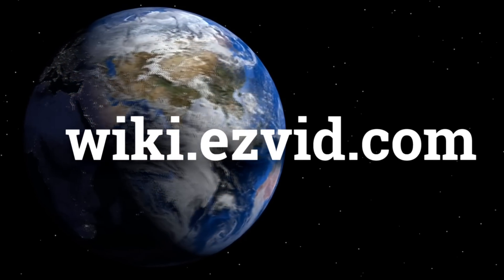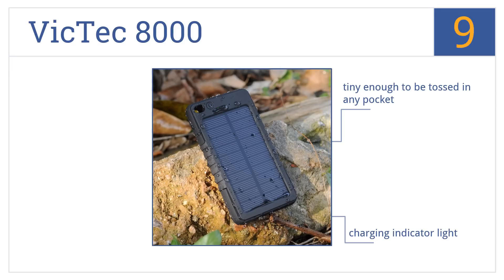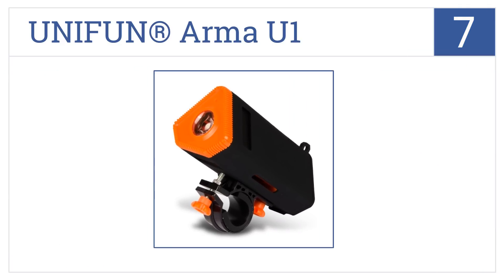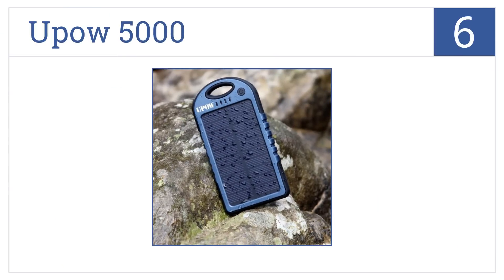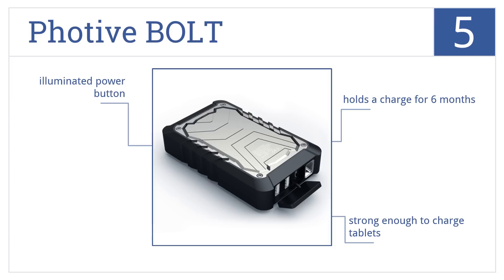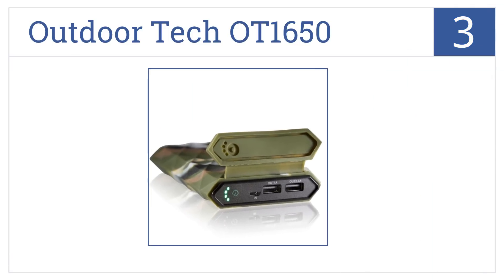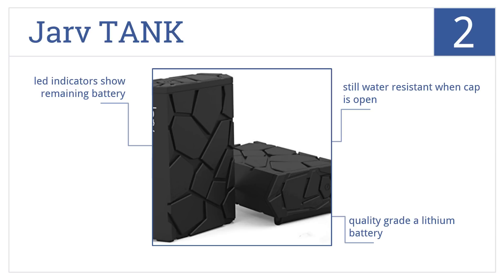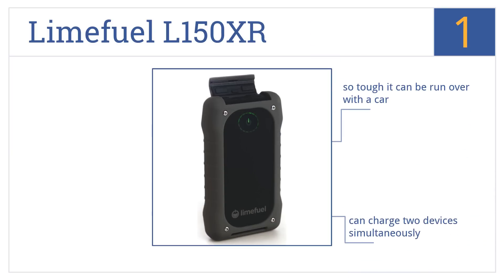9 Best Waterproof Chargers 2015